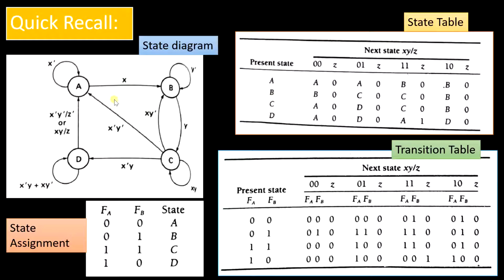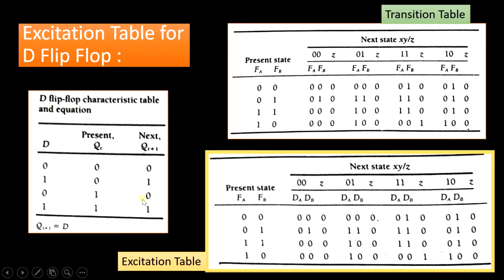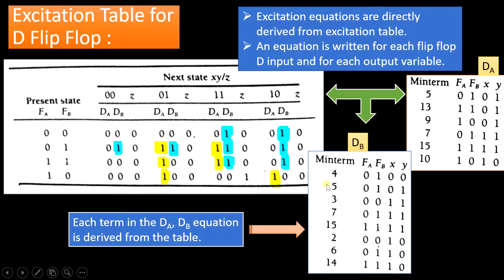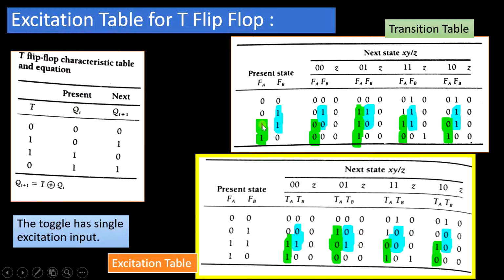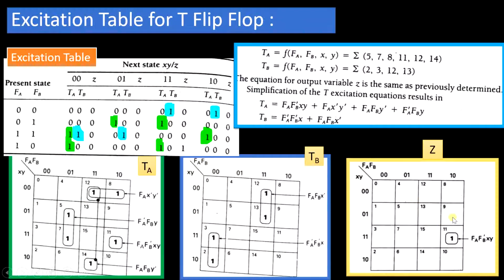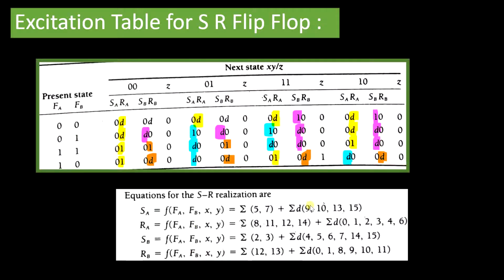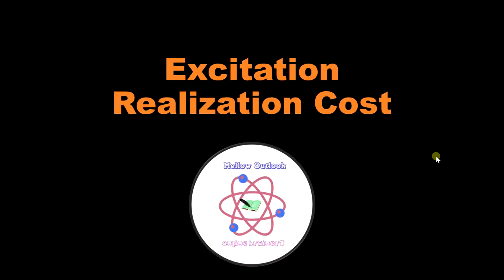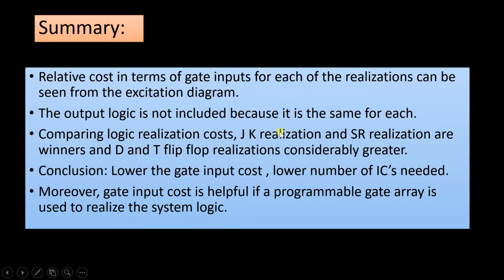Excitation table and Equations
The tutorial is a continuation of state Machine Notations:
A quick recall is done for State Diagram, State Table, Transition table.
From these basics, excitation tables and equations are obtained for D Flip Flop, T Flip Flop, SR Flip Flop, and J K Flip Flop. Finally, the realization cost for each of the flip flops is computed and summarised.